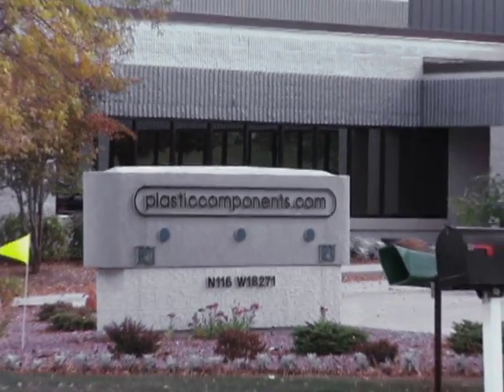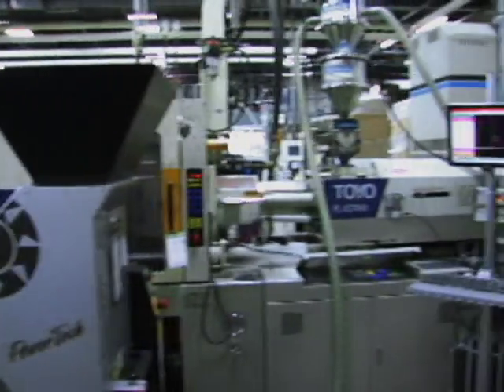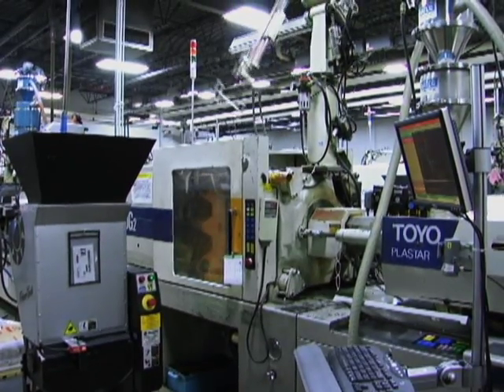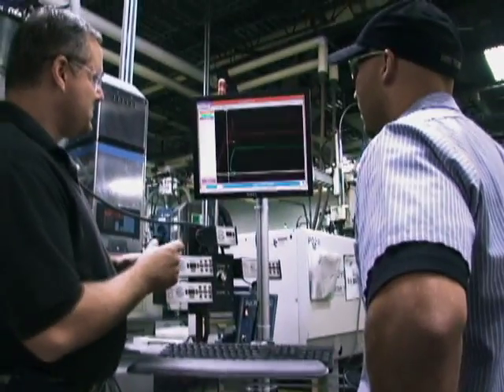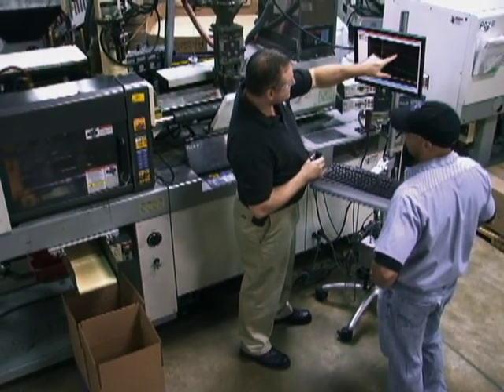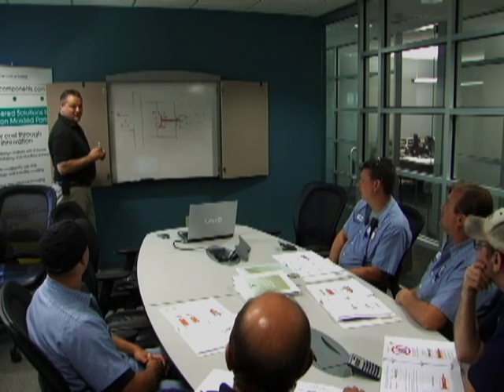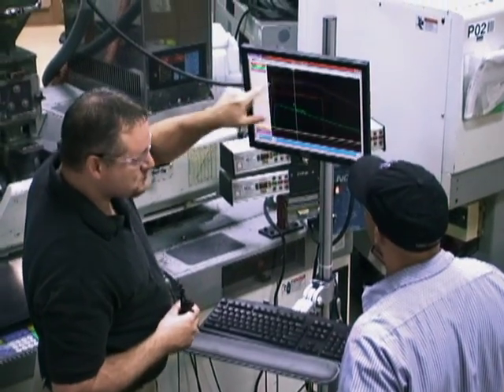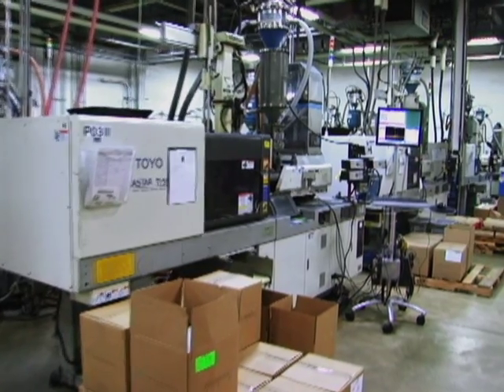Plastic Injection Molding - RJG Technology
Plastic Components, Inc is a low cost, world class producer of small & medium sized plastic injection molding parts, consisting of fully automated production and industry recognized engineered support located in Germantown, WI.